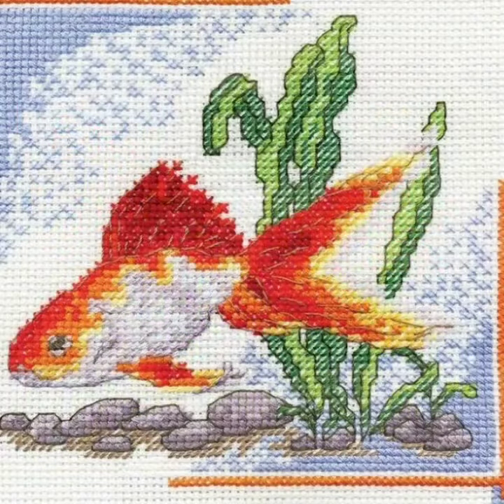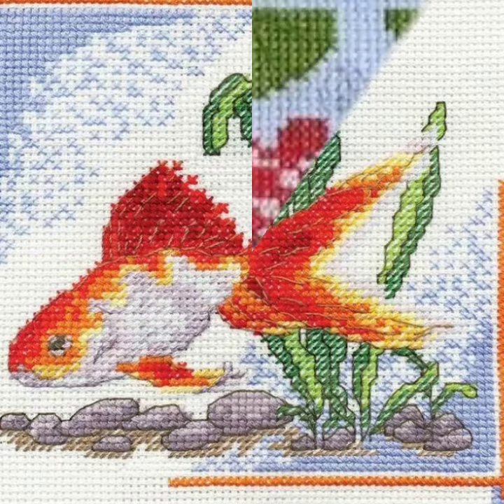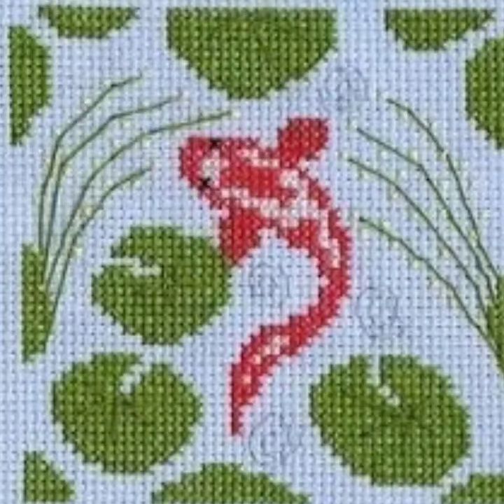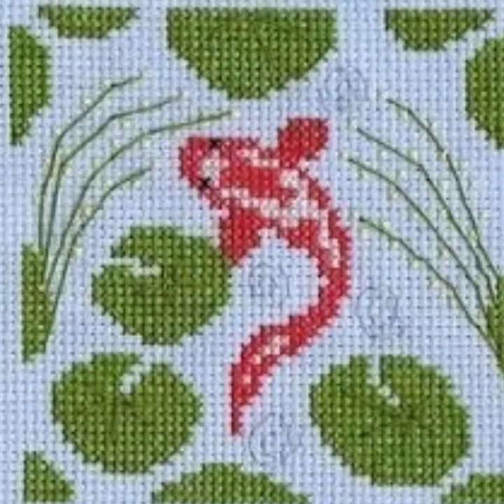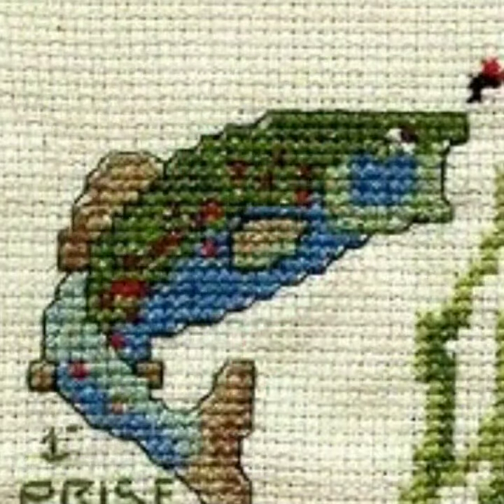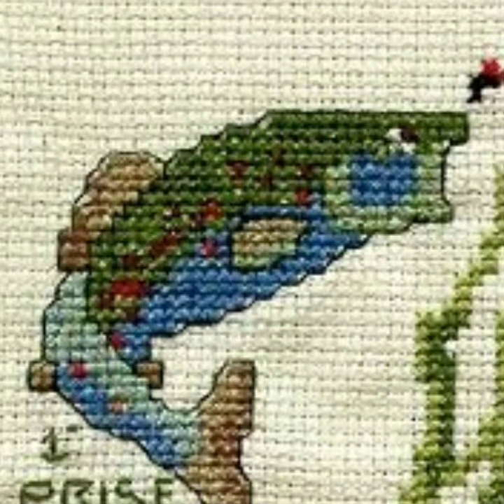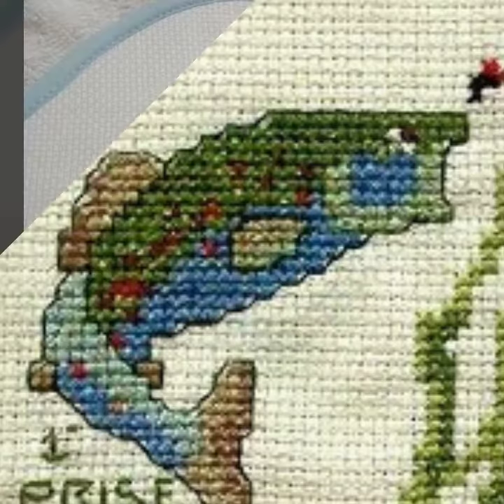the most running and newest fashion cross stitch fish patterns and ideas/ punto de cruz